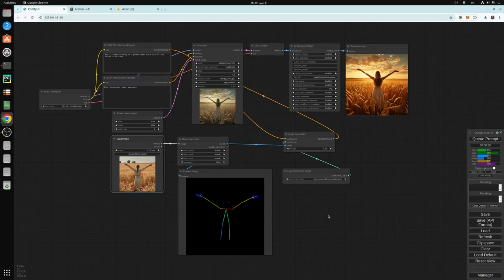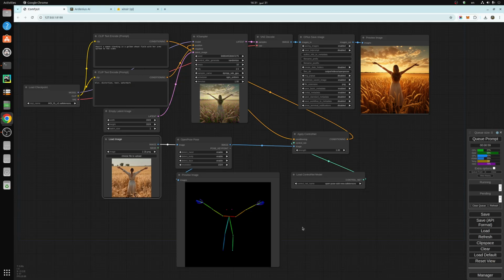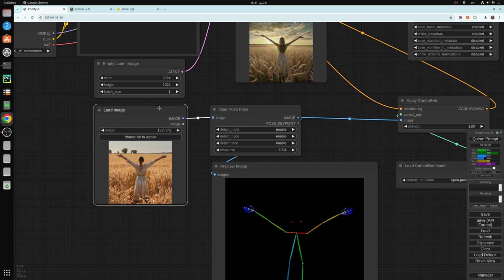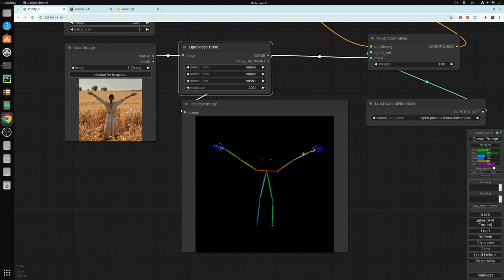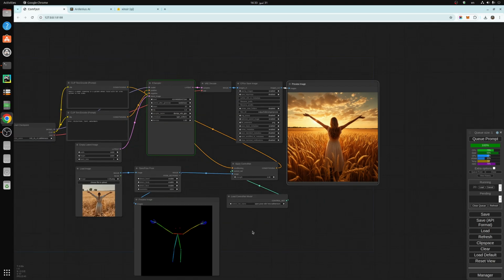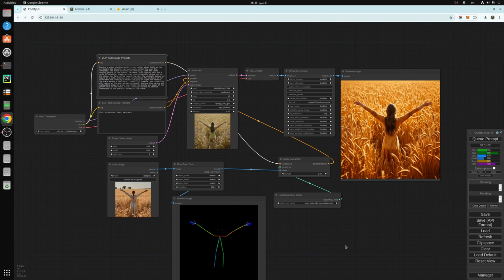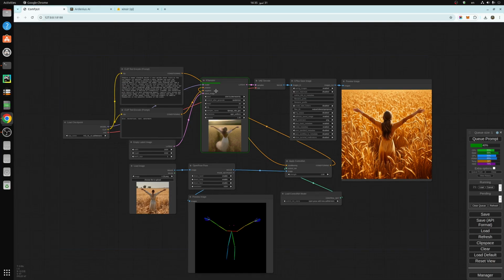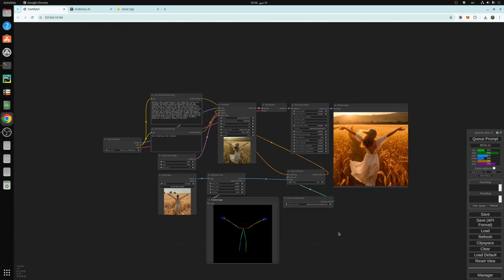ComfyUI SDXL ControlNet OpenPose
🏆 Use code : Ardenius
Limited number of RTX A6000 and RTX A5000 Cloud GPUs